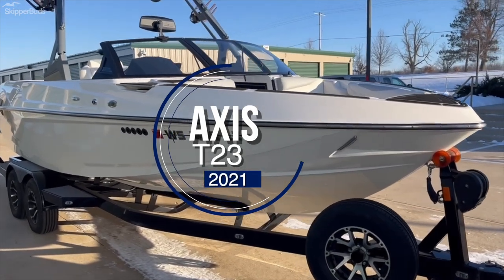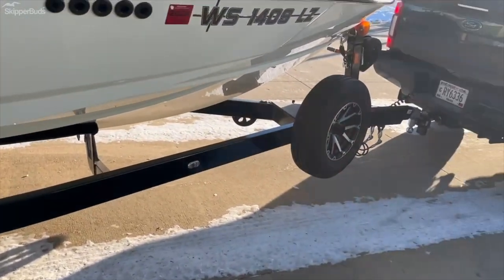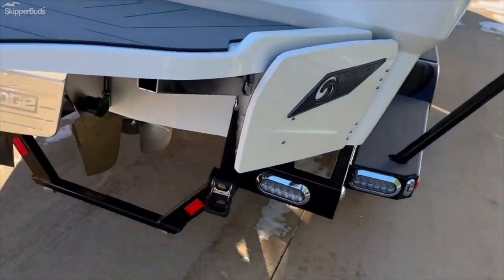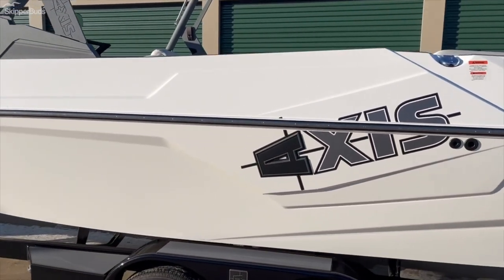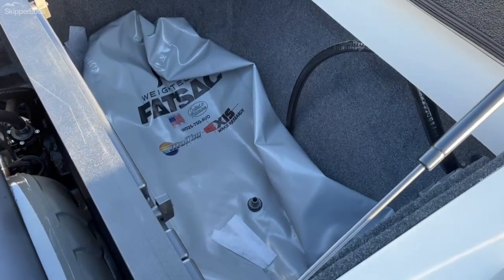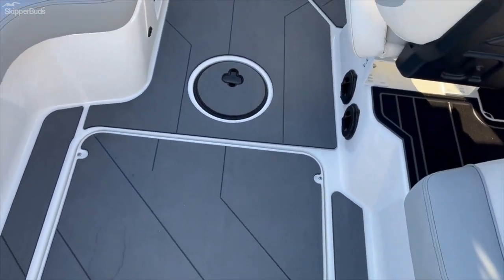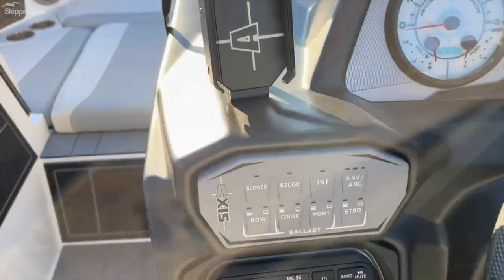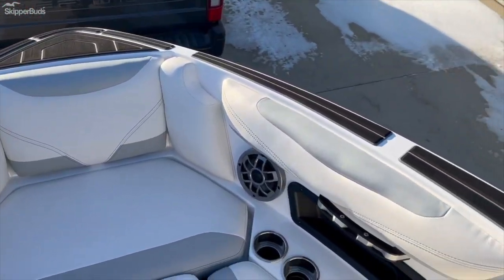2021 Axis T23 Tow Boat Tour SkipperBud's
Like new Axis T23 water sports boat equipped with all the right equipment for surfing with all of your family and friends and a full day on the water. The truth is on the water!